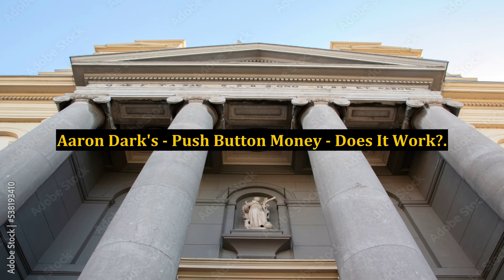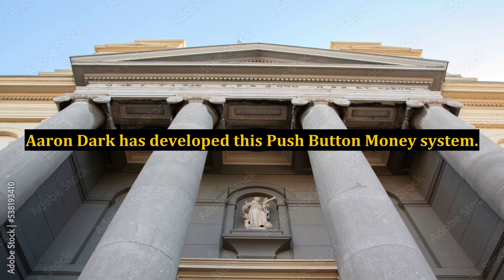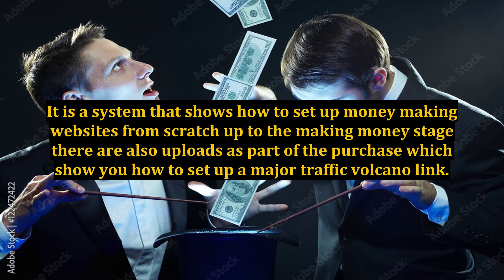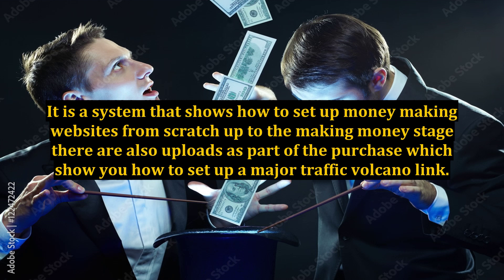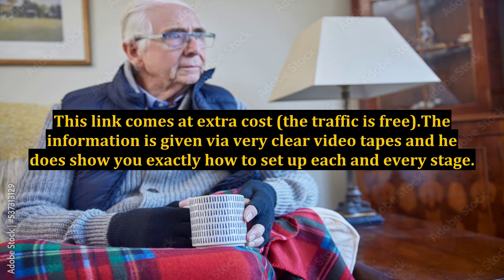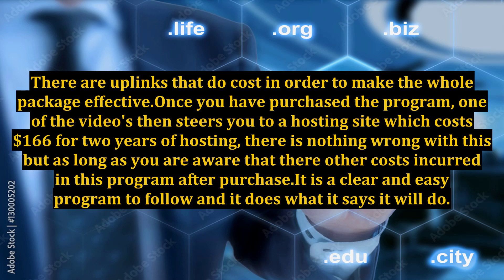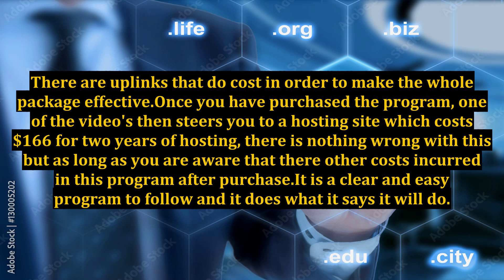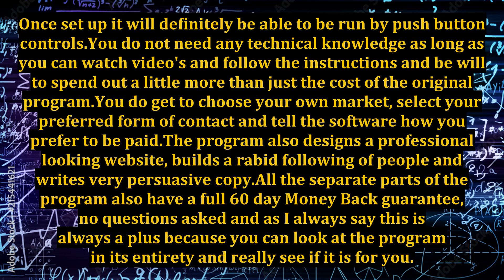Aaron Dark's - Push Button Money - Does It Work?